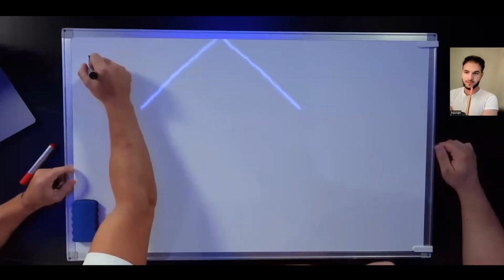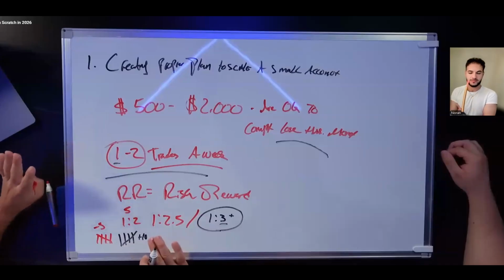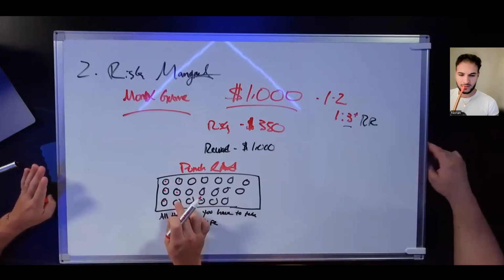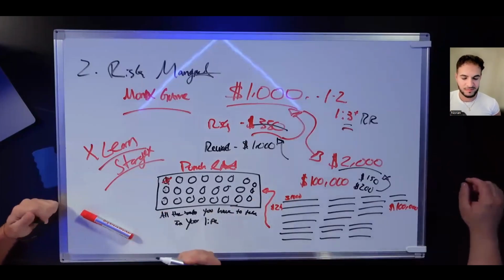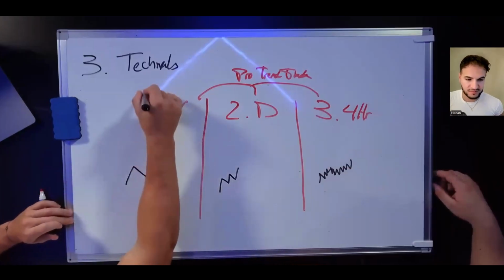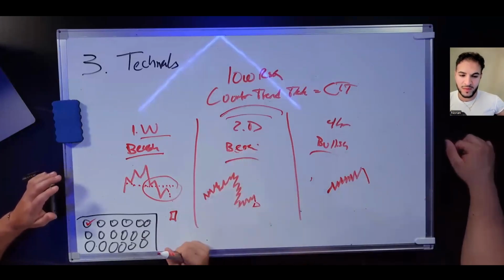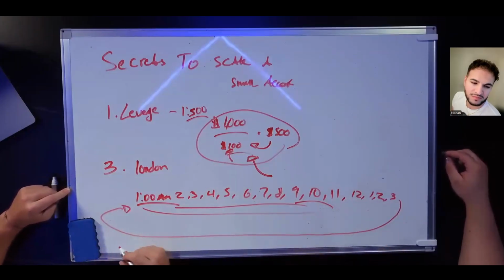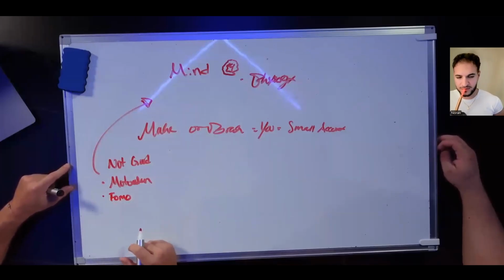Experienced Trader Reacts to a Demo Trader… I Didn’t Expect This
In this video, an experienced trader reacts to a demo trader’s decisions—and things don’t go the way you’d expect.

From surprising wins to questionable setups, we break down every trade step by step, highlighting what works, what doesn’t, and the key differences between demo trading and real market psychology. If you’ve ever wondered why trading on a demo account feels easier (or misleading), this reaction will open your eyes.

Whether you’re a beginner learning the basics or someone trying to become consistently profitable, this video is packed with insights, mistakes to avoid, and real trader perspective you don’t want to miss.

 Topics covered:
• Common demo trading mistakes
• Risk management and mindset
• Emotional vs logical trading
• What changes when real money is on the line